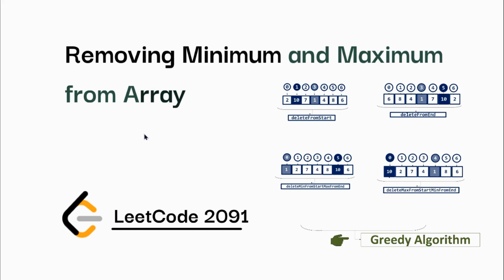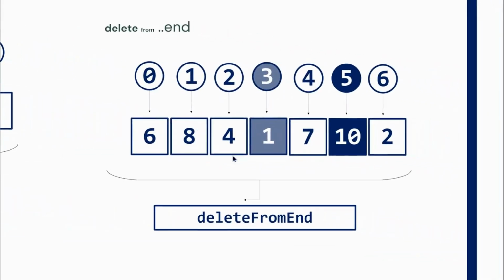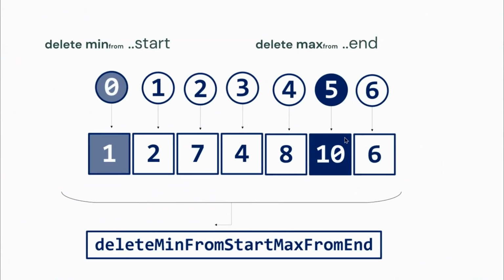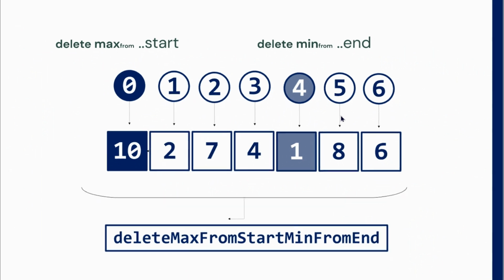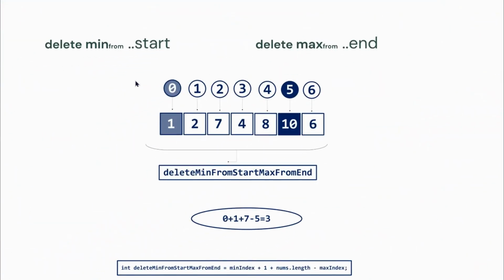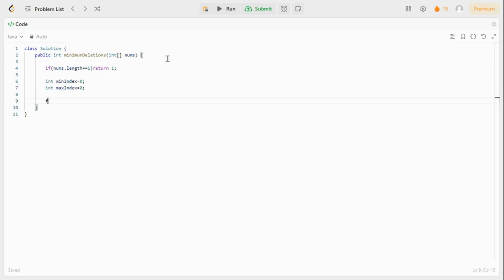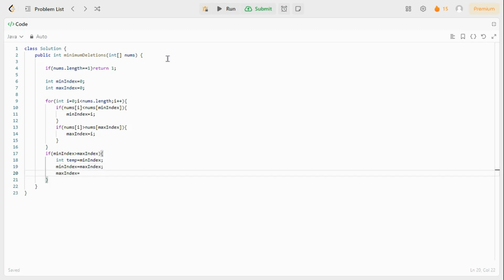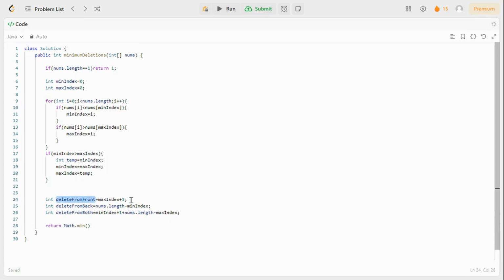Removing Minimum and Maximum From Array || Min-Max Array Trimming || Leetcode 2091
You are given a 0-indexed array of distinct integers nums.

There is an element in nums that has the lowest value and an element that has the highest value. We call them the minimum and maximum respectively. Your goal is to remove both these elements from the array.

A deletion is defined as either removing an element from the front of the array or removing an element from the back of the array.

Return the minimum number of deletions it would take to remove both the minimum and maximum element from the array.

Example 1:

Output: 5
Explanation:
The minimum element in the array is nums[5], which is 1.
The maximum element in the array is nums[1], which is 10.
We can remove both the minimum and maximum by removing 2 elements from the front and 3 elements from the back.
This results in 2 + 3 = 5 deletions, which is the minimum number possible.

Example 2:

Output: 3
Explanation:
The minimum element in the array is nums[1], which is -4.
The maximum element in the array is nums[2], which is 19.
We can remove both the minimum and maximum by removing 3 elements from the front.
This results in only 3 deletions, which is the minimum number possible.

Example 3:

Output: 1
Explanation:
There is only one element in the array, which makes it both the minimum and maximum element.
We can remove it with 1 deletion.

DSA Solutions
Removing Minimum and Maximum From Array
Min-Max Array Trimming
Leetcode 2091